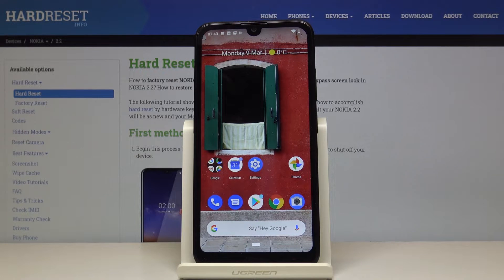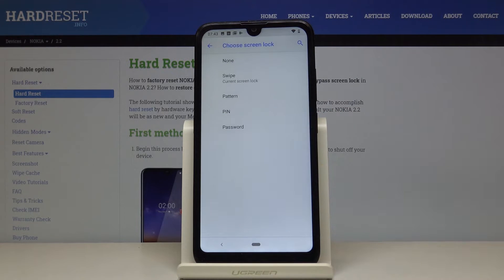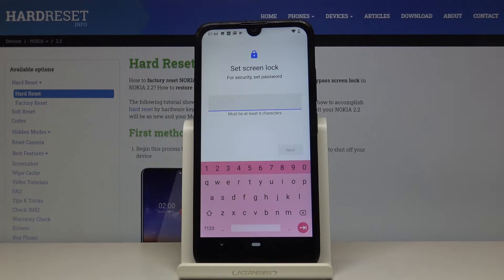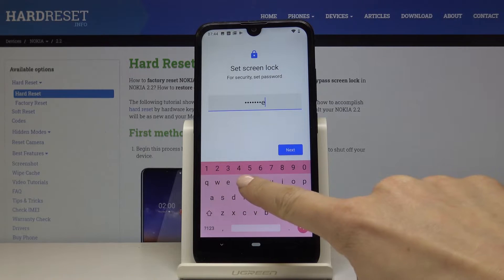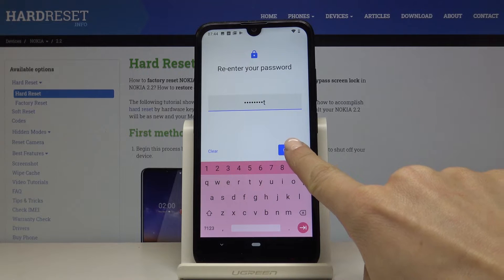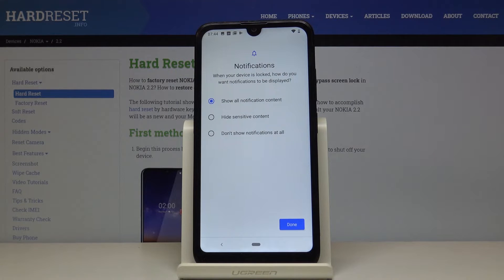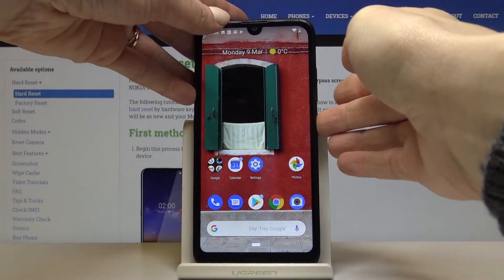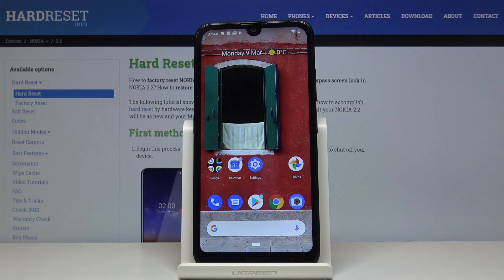How to Set up Lock Screen in Nokia 2.2 – Create Password / Pattern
Learn more info about NOKIA 2.2:
Protecting our personal data is such an important task, so let’s set up a lock screen in your NOKIA 2.2! Follow our tutorial and learn where you can find security settings and how to create the pattern or password. So don’t waste time and protect your devices content within few moments.

How to add pattern lock in NOKIA 2.2? How to add password in NOKIA 2.2? How to set up screen lock in NOKIA 2.2? How to set up pattern lock in NOKIA 2.2? How to add PIN in NOKIA 2.2? How to protect NOKIA 2.2?